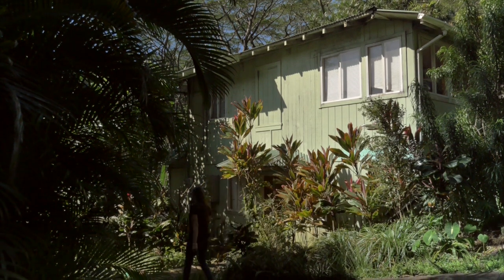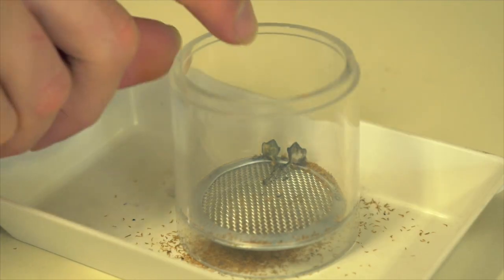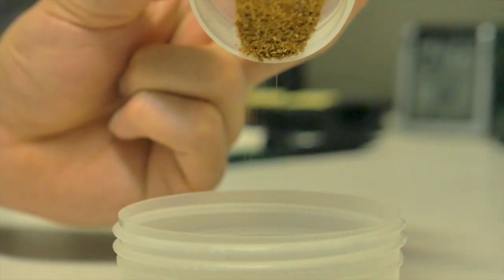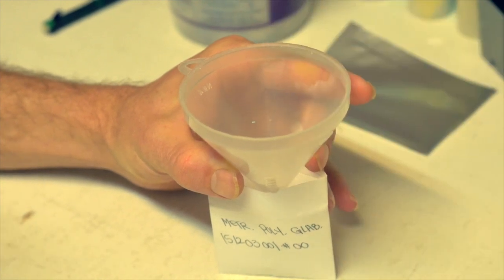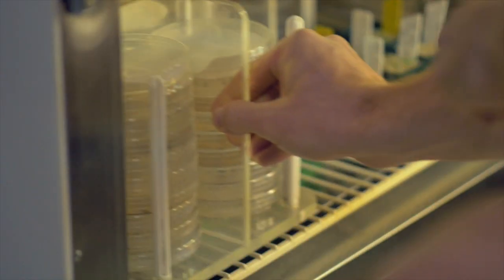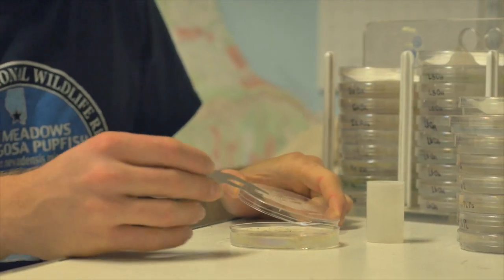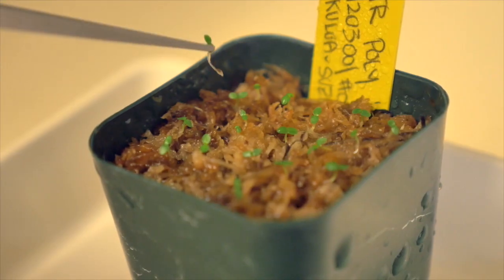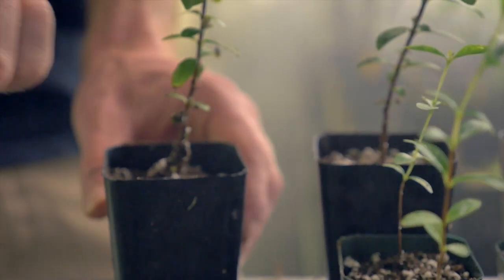Processing the ʻōhiʻa tree seeds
University of Hawaiʻi scientists are working diligently to protect and preserve the ʻōhiʻa tree, which is being threatened by Rapid ʻŌhiʻa Death, also known as ROD. The disease has already decimated more than 34,000 acres on Hawaiʻi Island, leaving once lush forests scattered with the white skeletons of dead ʻōhiʻa trees.
To save the ʻōhiʻa tree from extinction, the Seed Conservation Laboratory at UH Mānoa’s Lyon Arboretum has launched a campaign to fund an effort to collect and bank ʻōhiʻa seeds. Please support this effort!